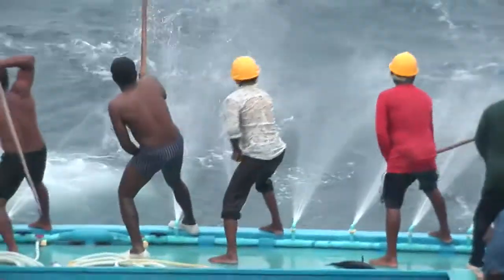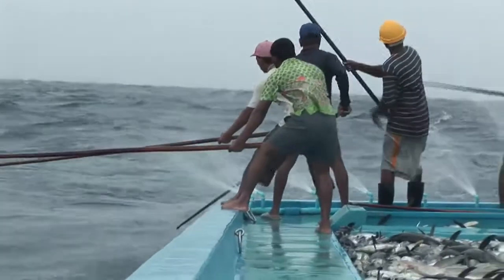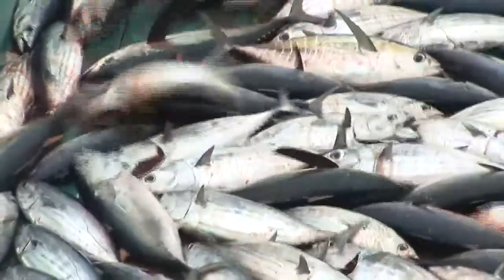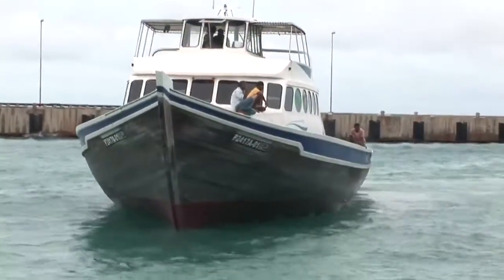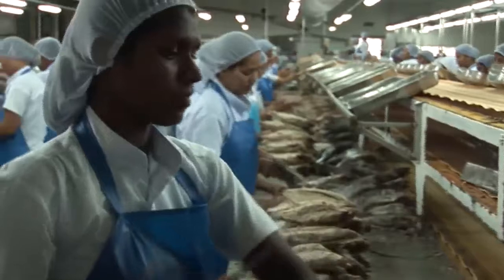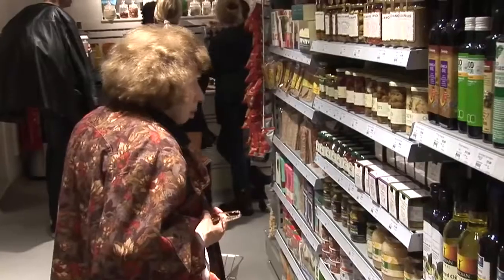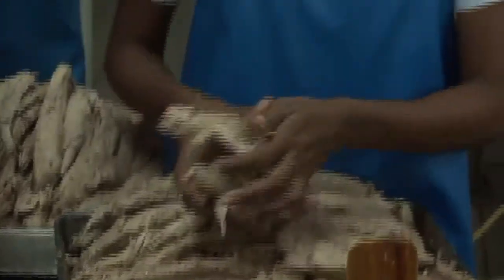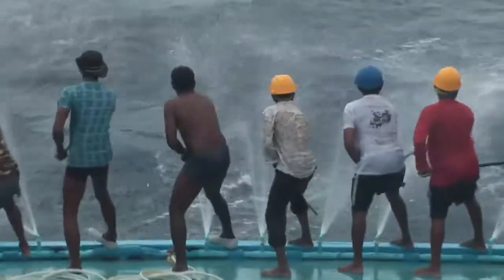Best Fishing - Maldivian Style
This is how Maldivian's catch fishes. Pole fishing is enviornment friendly.
Since from first time.

by greenpeace